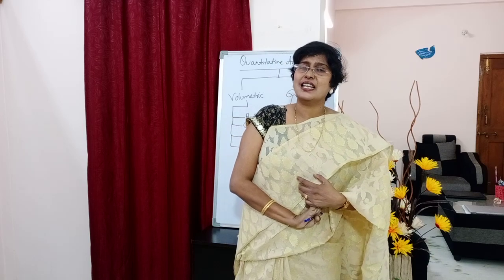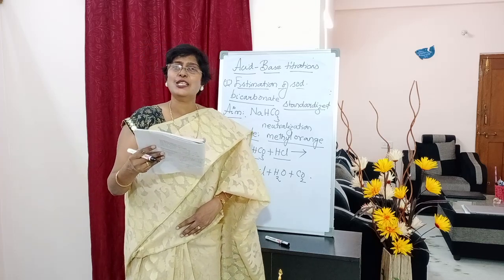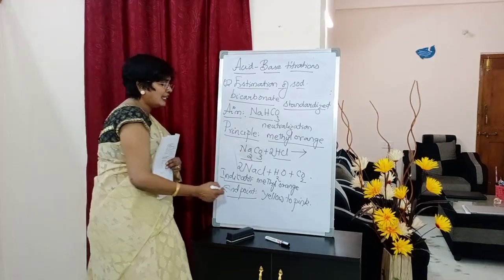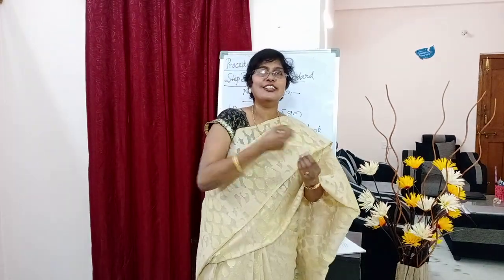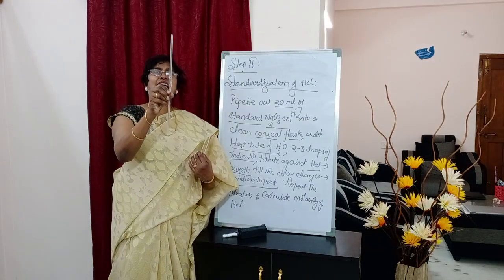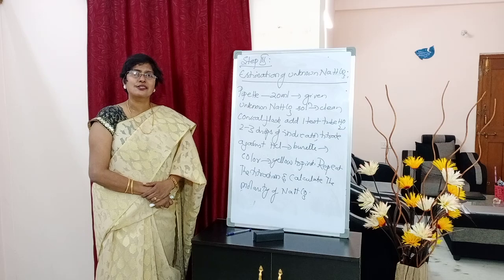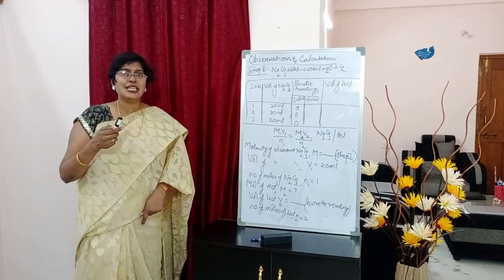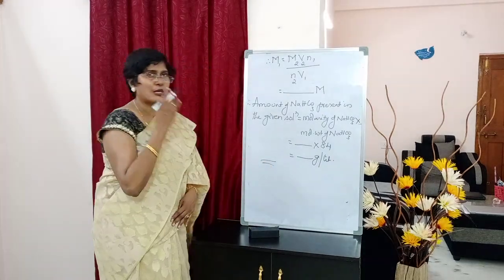ESTIMATION OF SODIUM BICARBONATE